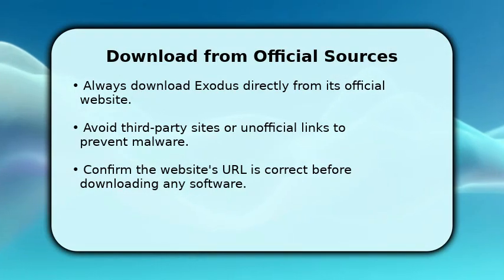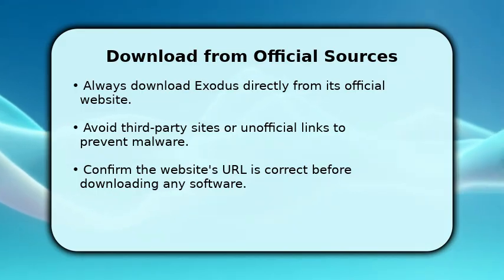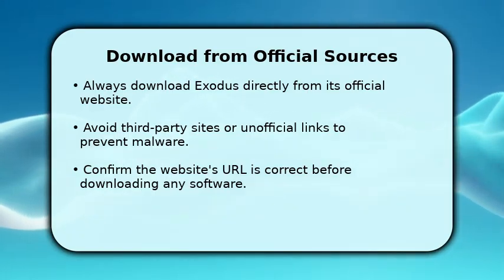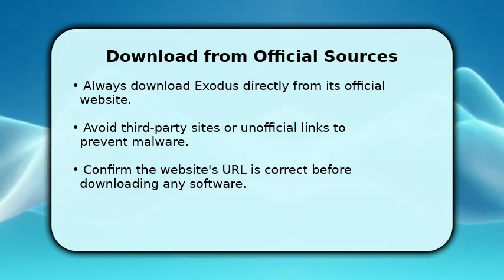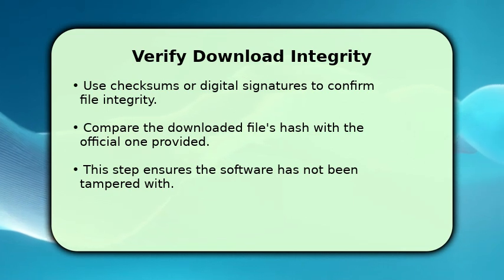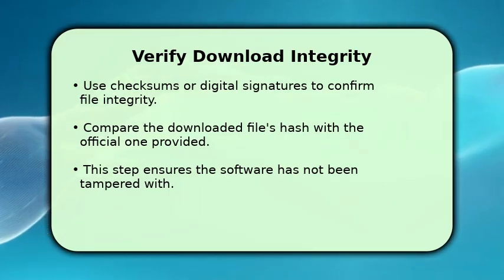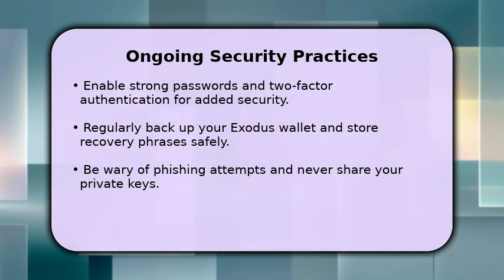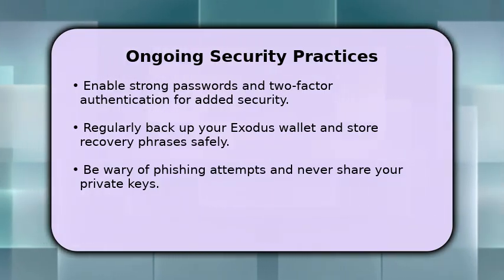How To Verify Your Exodus Wallet (UPDATED)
▸ (s) In this updated video, we'll walk you through the step-by-step process of verifying your Exodus wallet. Verifying your wallet is an essential security measure to ensure that your funds are safe and secure. We'll cover how to verify your wallet on both desktop and mobile devices, as well as provide tips on how to keep your wallet up-to-date with the latest security patches.